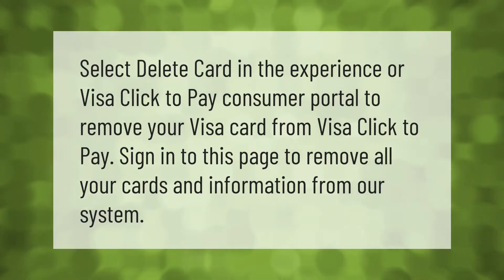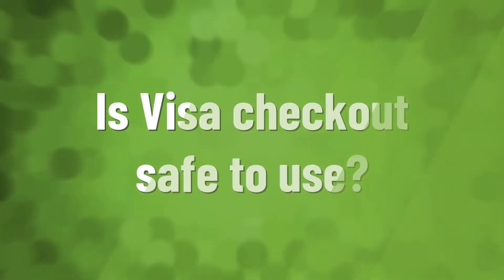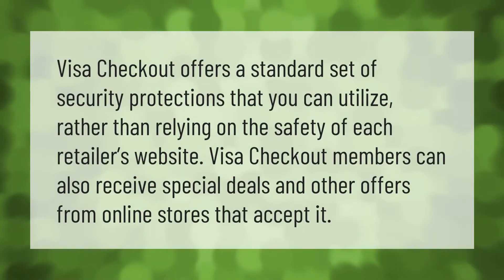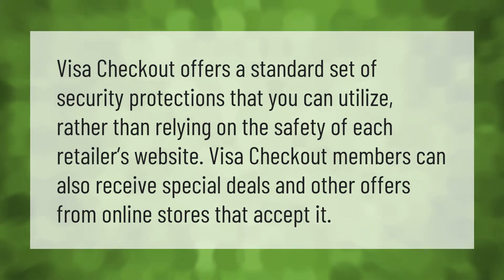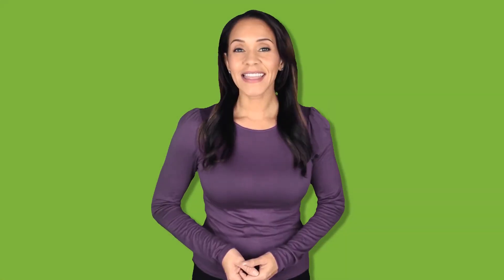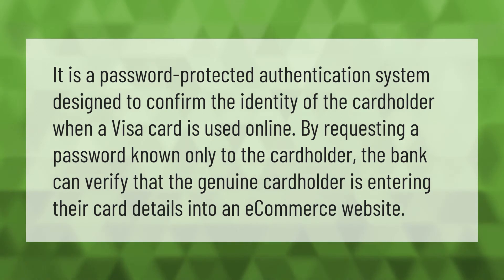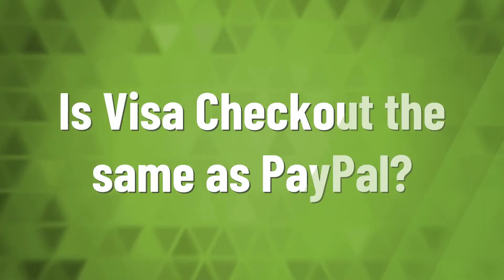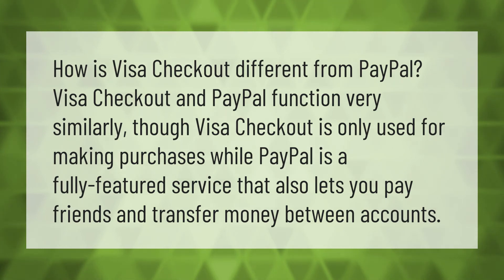How do I get rid of visa Click to pay?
00:00 - How do I get rid of visa Click to pay?
00:32 - Is Visa checkout safe to use?
00:58 - What is Visa Click pay?
01:28 - Is Visa Checkout the same as PayPal?

Laura S. Harris (2021, June 20.) How do I get rid of visa Click to pay?
    AskAbout.video/articles/How-do-I-get-rid-of-visa-Click-to-pay-255172